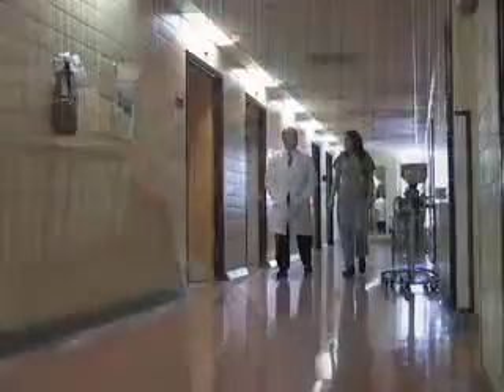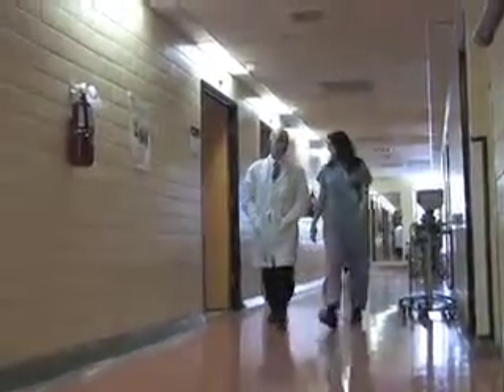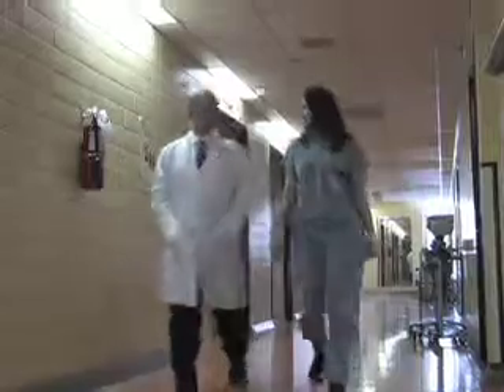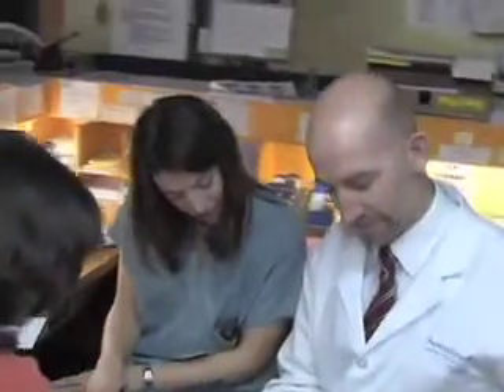Pain Control:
Dr. Colin McCartney, an anesthesiologist at Sunnybrooks Holland Orthopaedic & Arthritic Centre, leads a team of experts to promote the latest innovations in pain management with the goal of improving the post-operative experience and to help patients return to their daily activities sooner. Through a unique method called preventive analgesia, patients are given a combination of pain medications before surgery and continuing for several days after surgery in order to reduce the levels of pain they might typically experience.